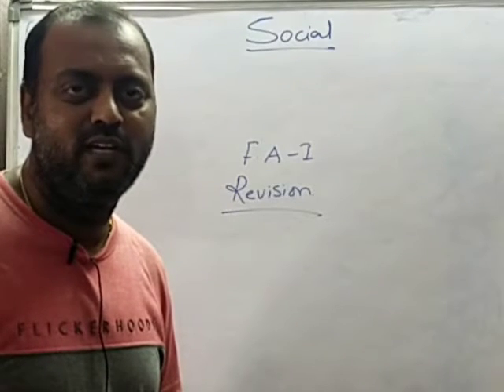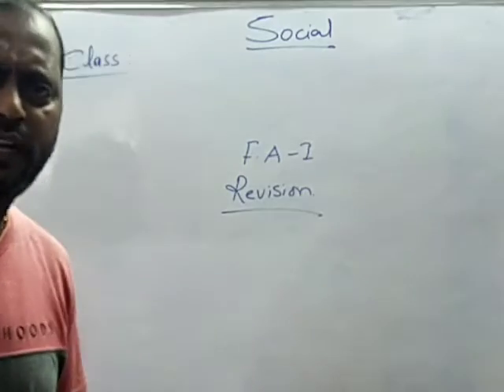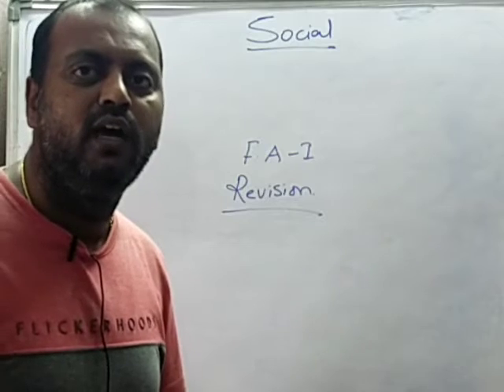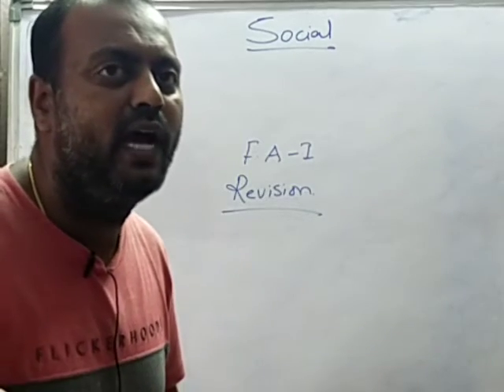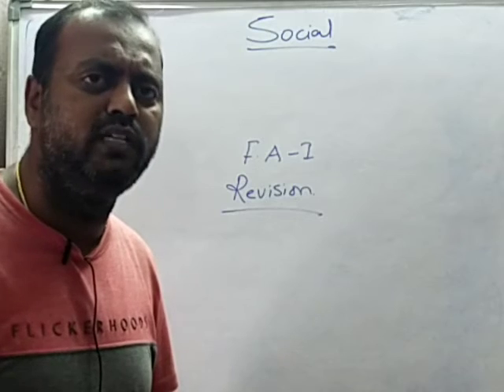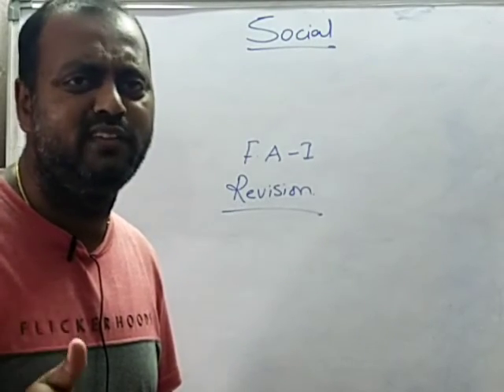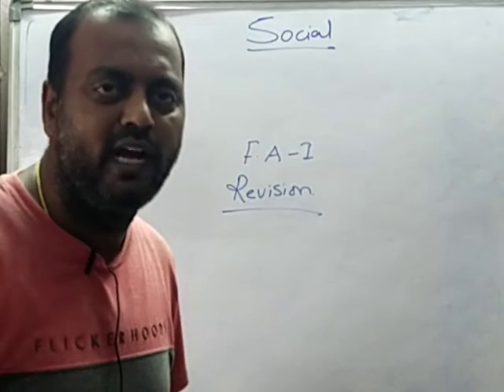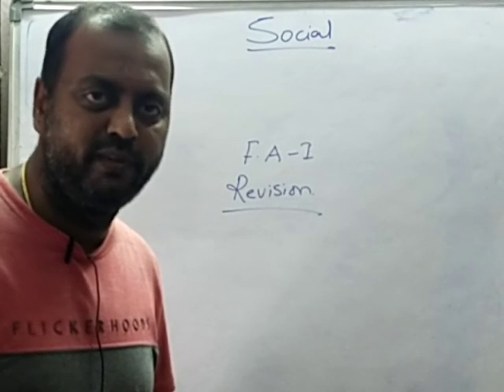9 REVISION 03.10.20